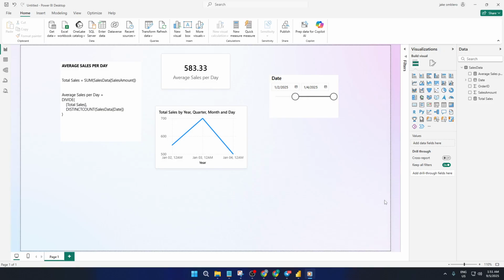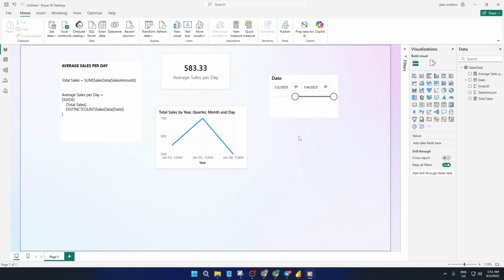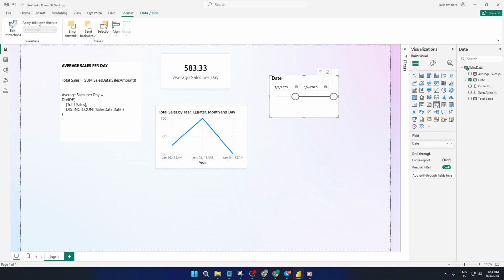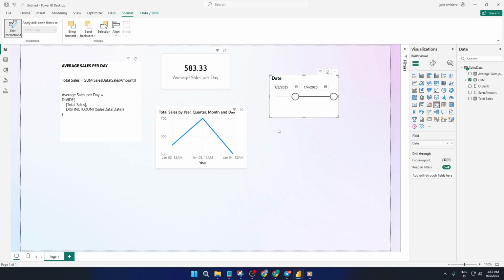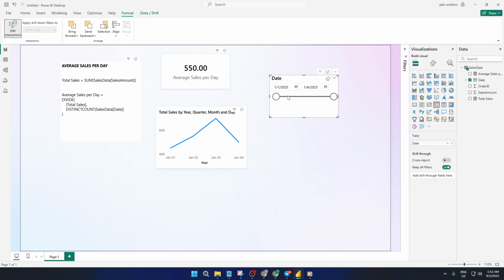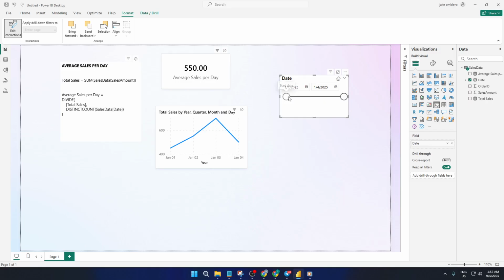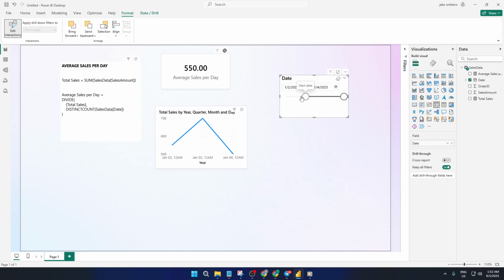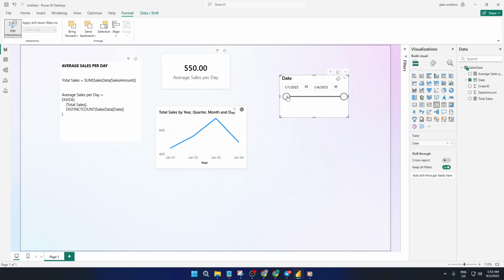How To Set Interactions Between Visuals In Power BI (Easiest Way) (2026 Guide)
Welcome to Part 7 of our comprehensive Power BI tutorial series! In this video, you'll learn how to set and customize interactions between visuals in Power BI, an essential skill for effective data storytelling. We'll cover step-by-step instructions on enabling edit interactions (01:36), controlling how visuals filter or highlight each other (03:10), and reviewing real-world use cases (06:22). Whether you're using Power BI Desktop or Power BI Service (Web), this tutorial is designed for both platforms, ensuring you can apply these techniques regardless of your setup. By the end, you'll be able to control visual interactivity to produce dynamic and user-friendly dashboards.

Timestamps:
00:00 - Introduction
01:36 - Accessing Edit Interactions
03:10 - Types of Visual Interactions
05:45 - Best Practices
06:22 - Real-life Examples
08:05 - Summary & Next Steps